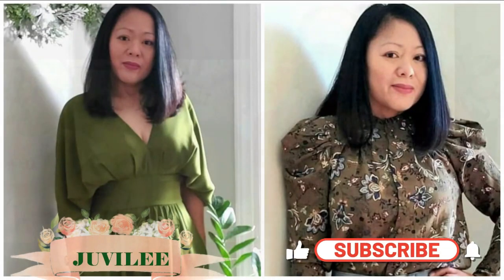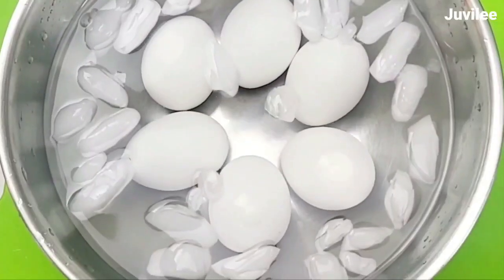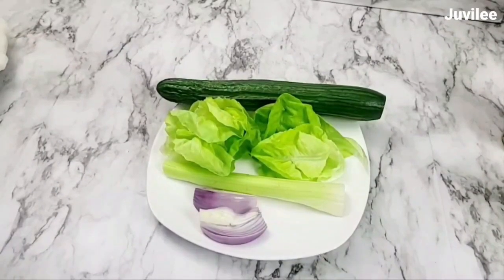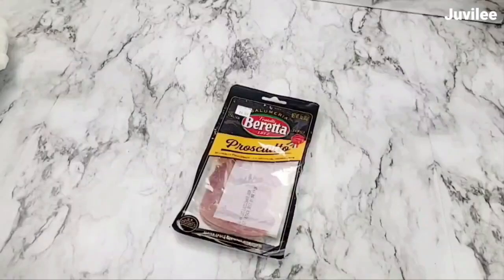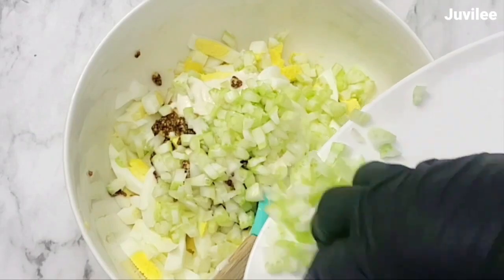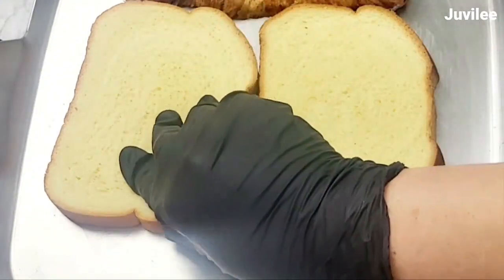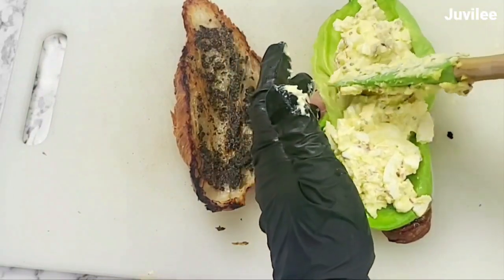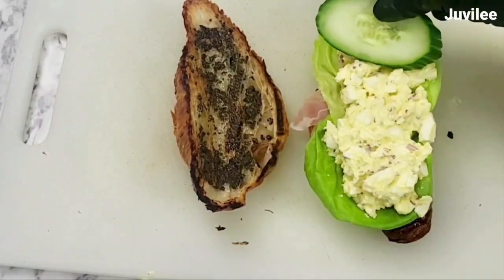NEW* THE BEST EGG SALAD SANDWICH (with truffle mayonnaise, truffle pate and prosciutto)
Hello family, this is Juvilee! If this is your first time visiting my channel, a warm WELCOME to you all and I am so glad you are here!
In today's video, i will share to you how I elevated the humble egg salad sandwich by using truffle mayonnaise, truffle pate/paste and prosciutto.
Egg salad sandwich is not hard to make, it's pretty easy and you can make the egg mixture ahead of time.
May the good Lord bless and keep you safe always.

Ingredients:  makes about 3 sandwiches
6 hard boiled eggs
1/4 cup Truffle mayonnaise (adjust to taste)
1 Tbsp. whole grain mustard (yellow or dijon mustard) (adjust to taste)
1 Tbsp Truffle pate/paste per sandwich or more if you are using Truffle sauce
2-3 slices of Prosciutto per sandwich
slices of cucumber
any lettuce
rib of celery cut into small dice
1/4 cup diced red onions (or white)
salt and pepper to taste (adjust)